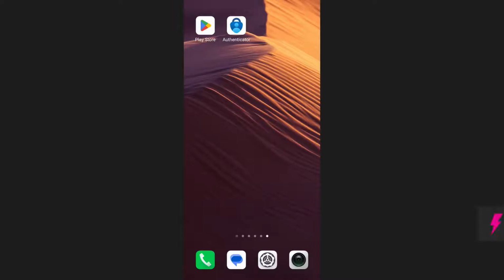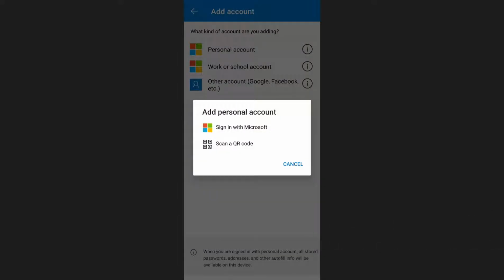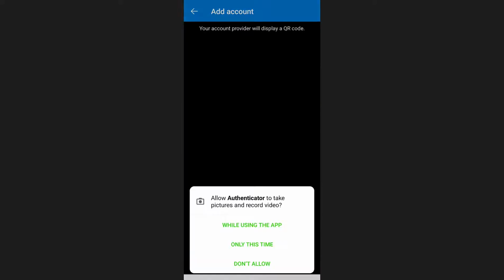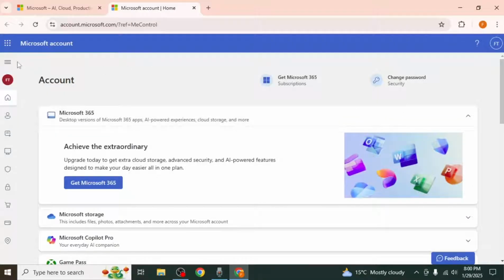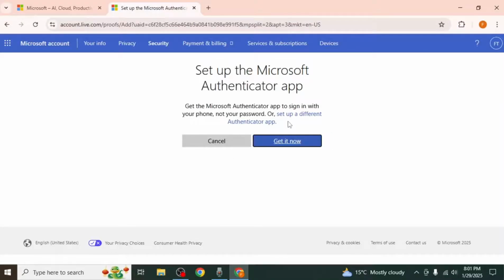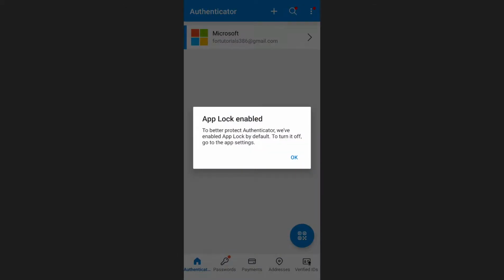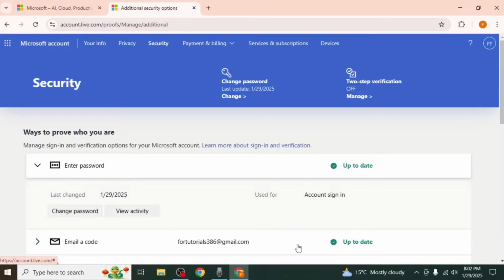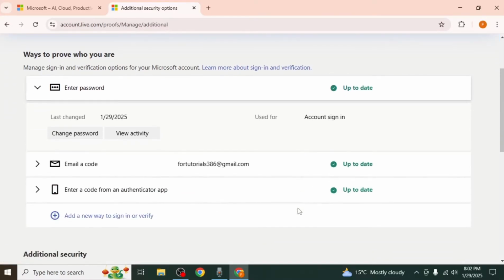How to Use Microsoft Authenticator (Step by Step)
Learn how to use Microsoft Authenticator with this step-by-step guide. This tutorial covers setting up the app, adding accounts, and using two-factor authentication (2FA) for secure logins. Keep your Microsoft account and other services safe with multi-factor authentication (MFA).